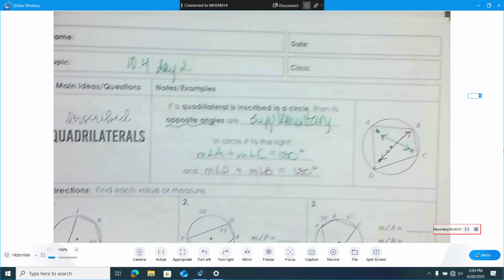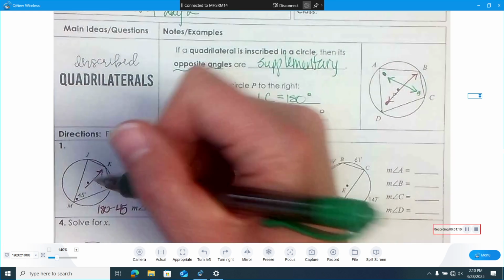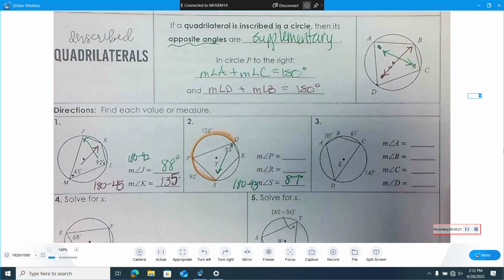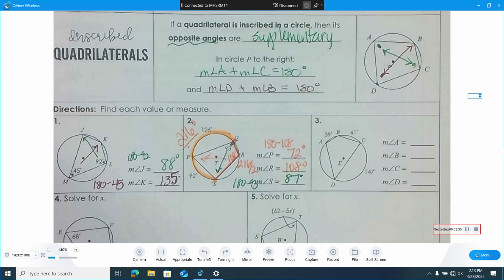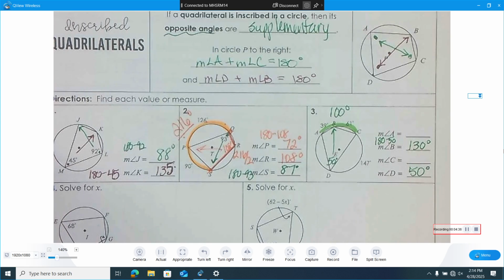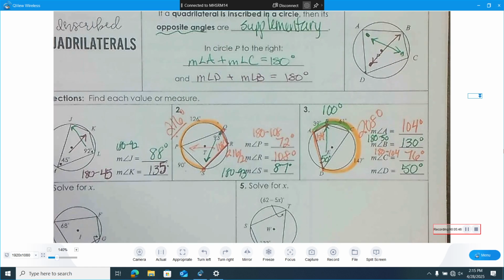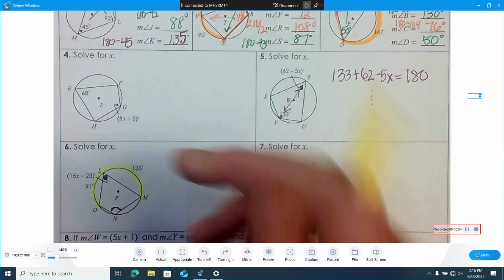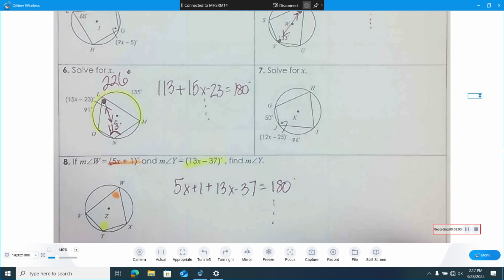10.4 day 2 Inscribed Quadrilaterals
10.4 day 2 Inscribed  Quadrilaterals